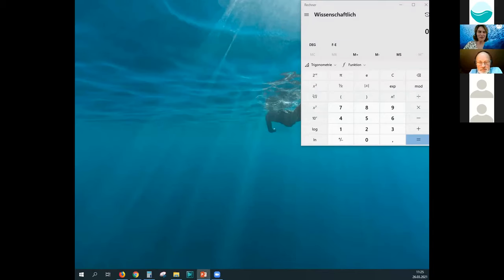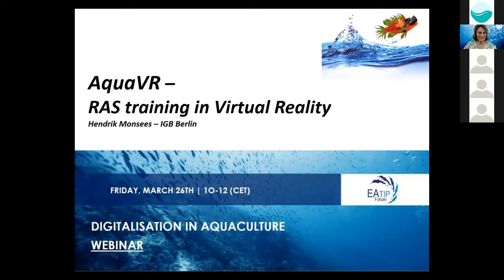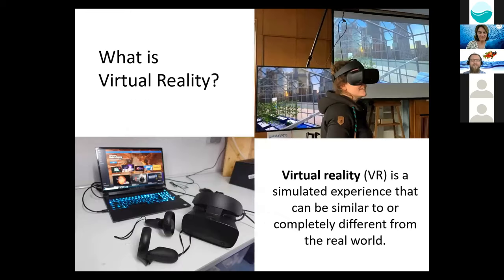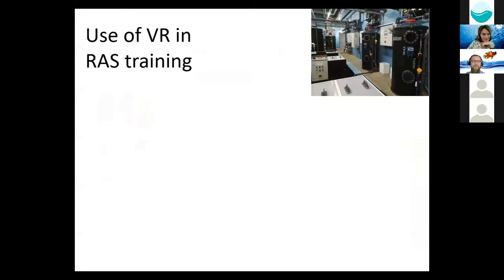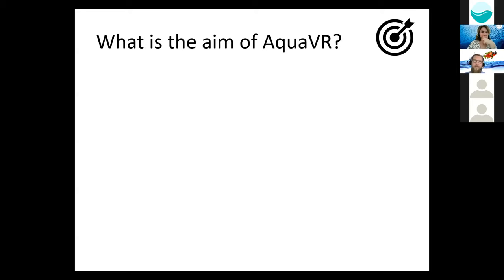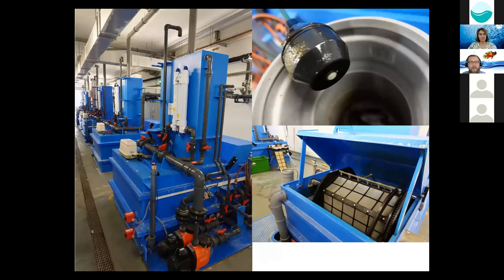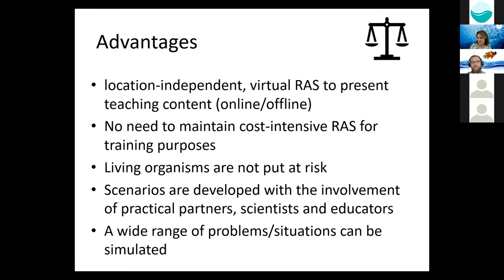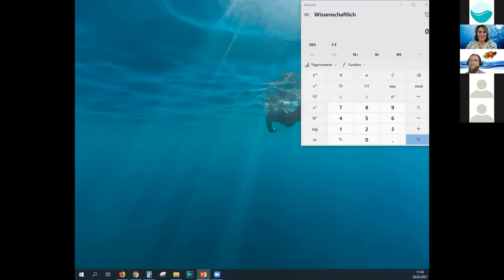AquaVR: RAS training in Virtual Reality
IGB researcher Hendrik Monsees talks at the EATIP Forum on March 26th 2021 about using Virtual Reality in practical aquaculture training. The project AquaVR was funded by BMBF.